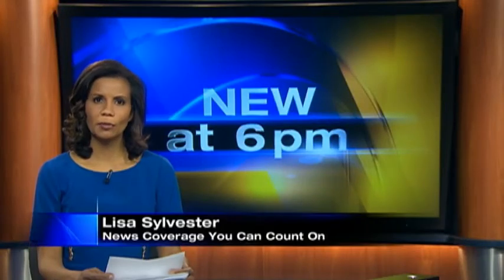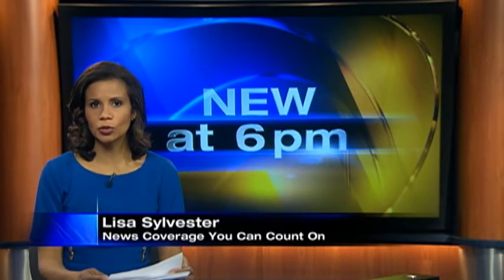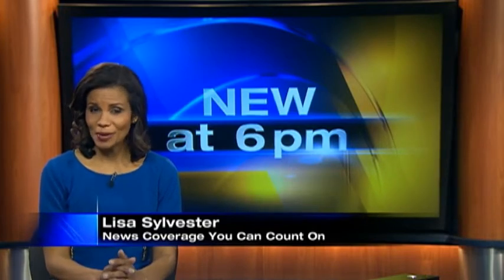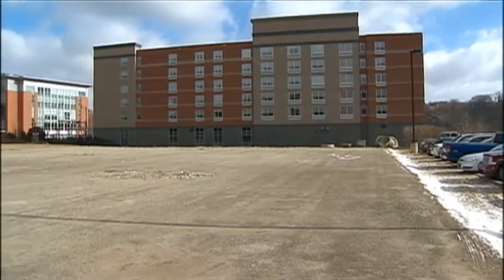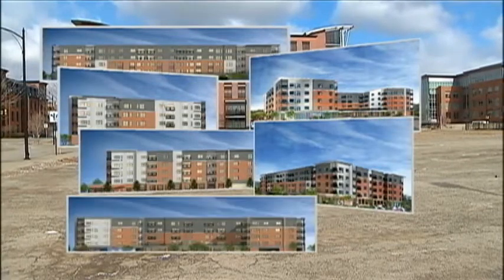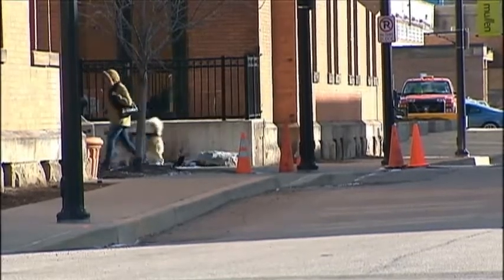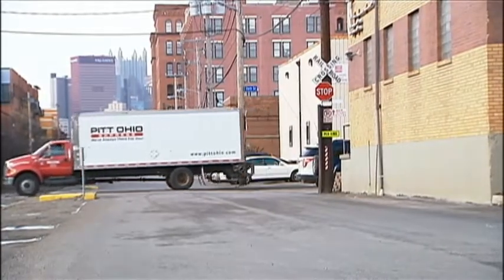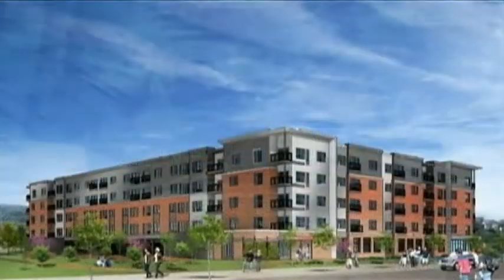New Luxury Apartment Buildings Coming Soon